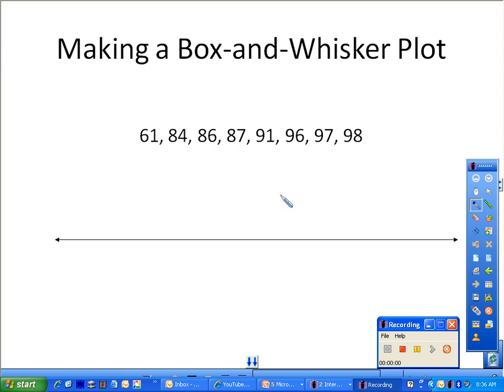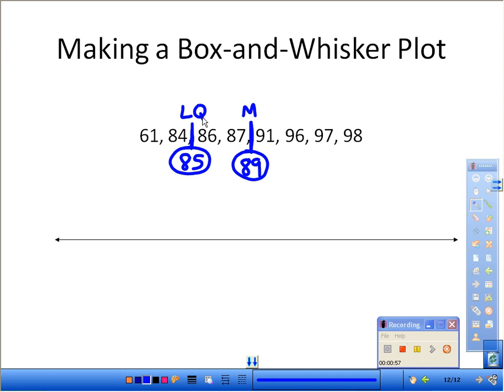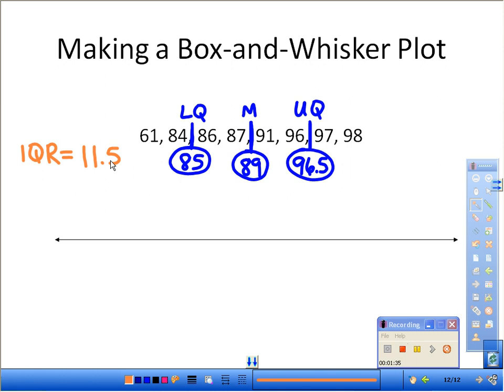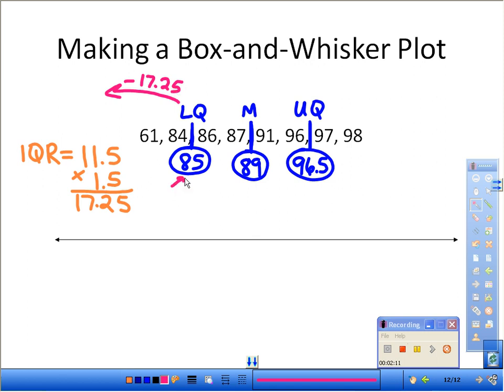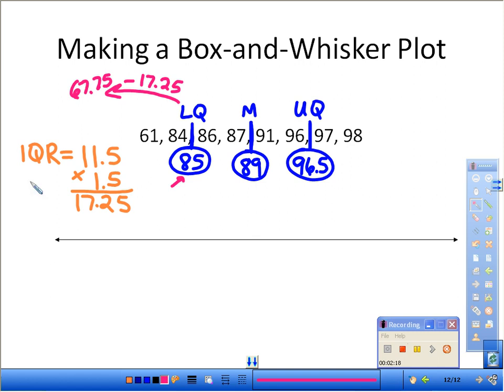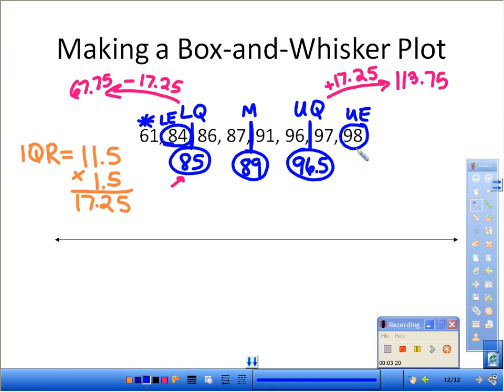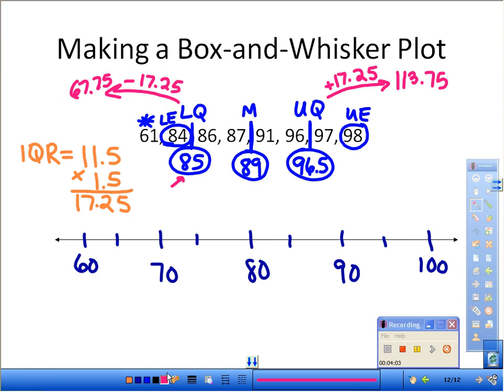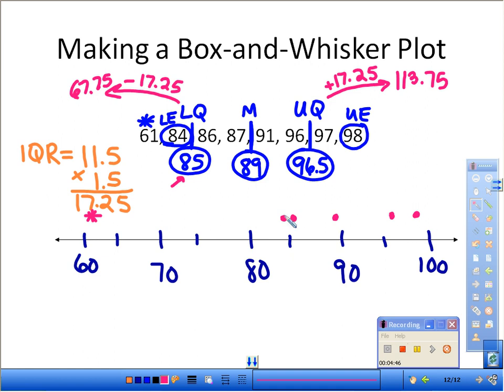11.2 Box-and-Whisker Plots.avi